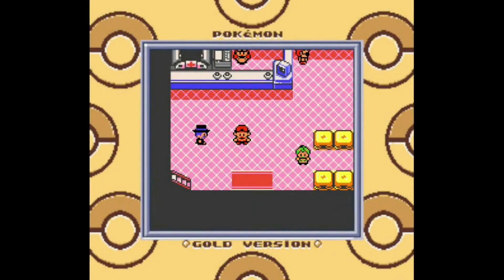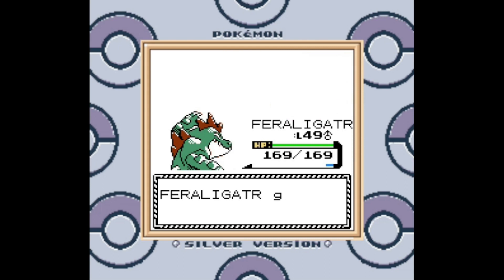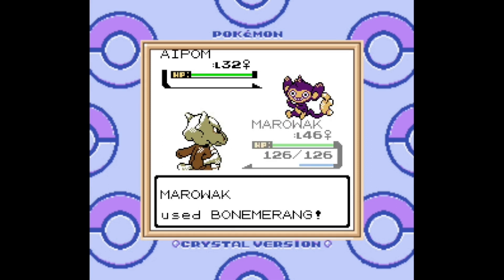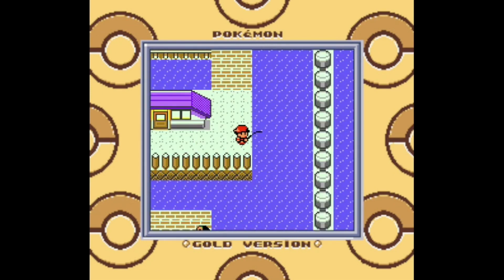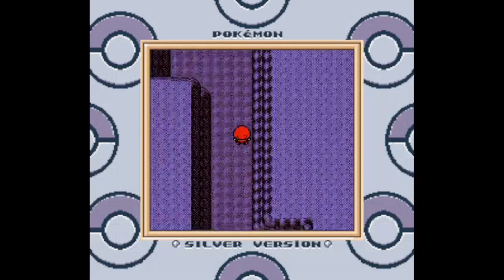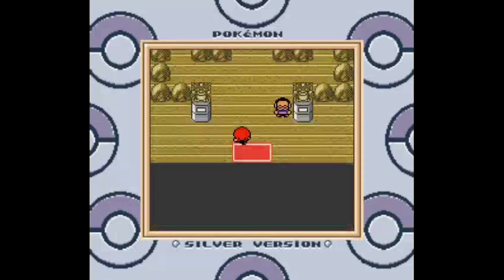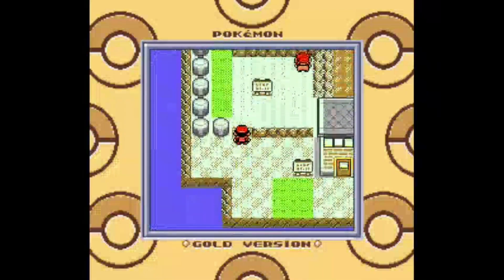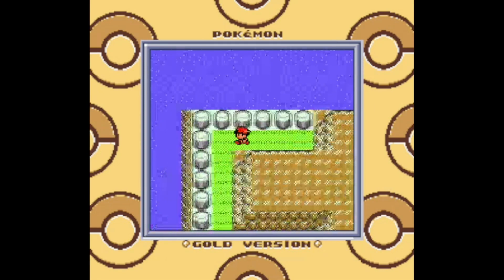Pokemon Gold/Silver/Crystal (Part 11)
We might just be in the home stretch! There will probably be two more videos at most. Depends on how lengthy my last grind gets, since there's breeding and leveling to do.